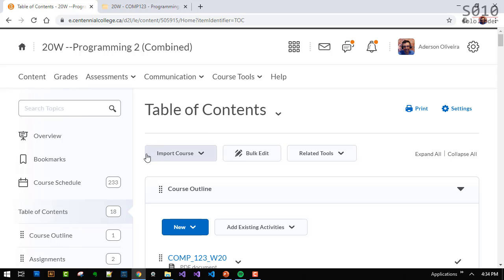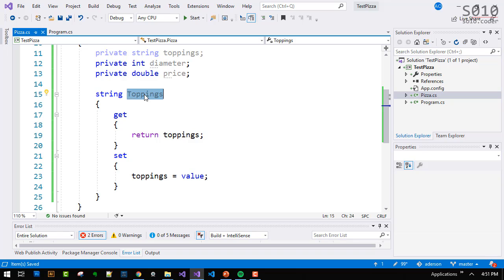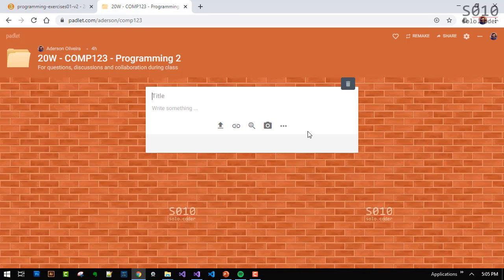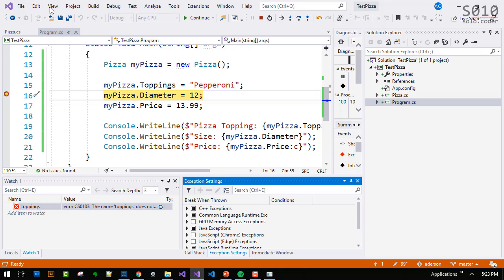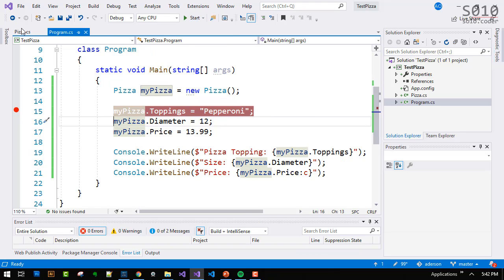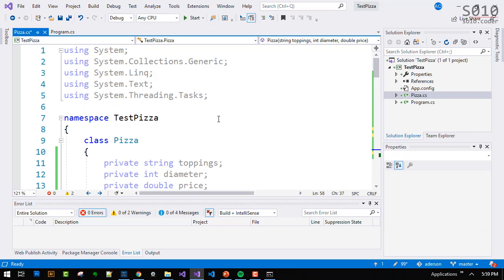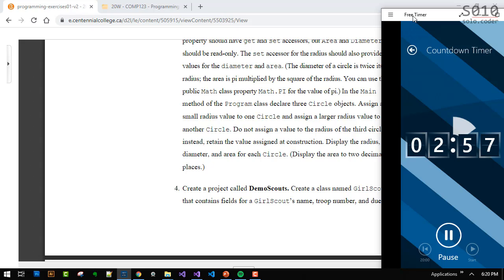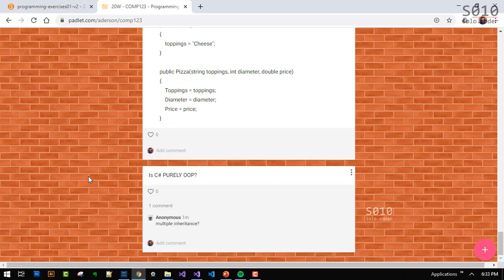week03 2020 01 24 comp123 20w sec004 part01